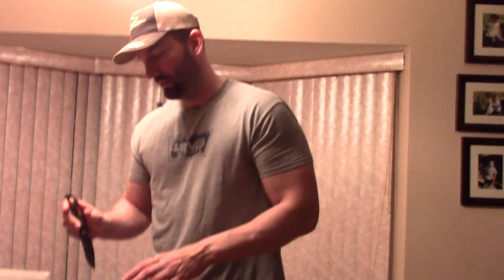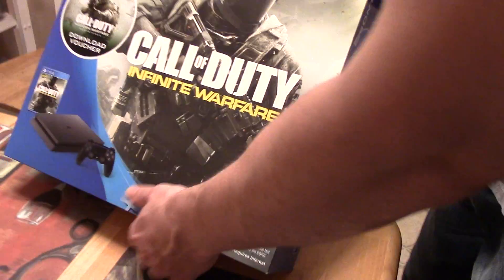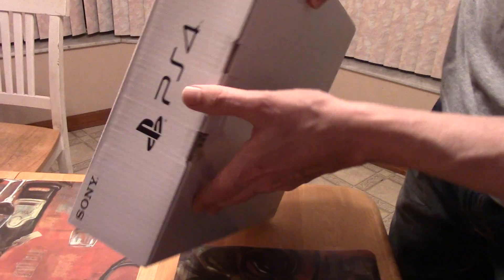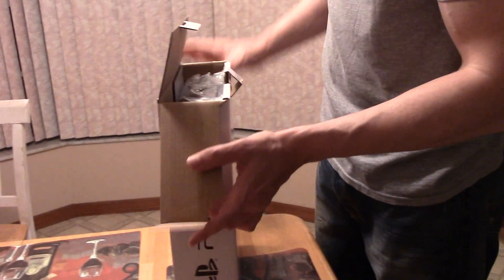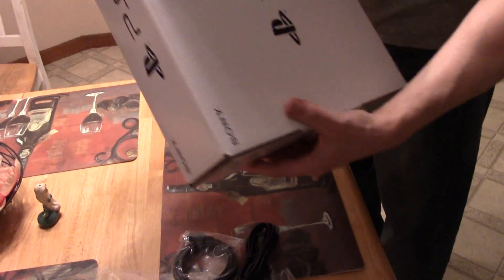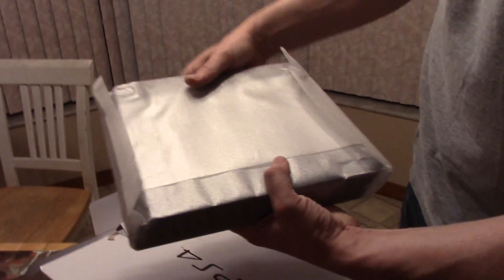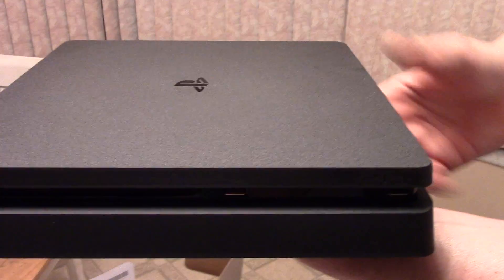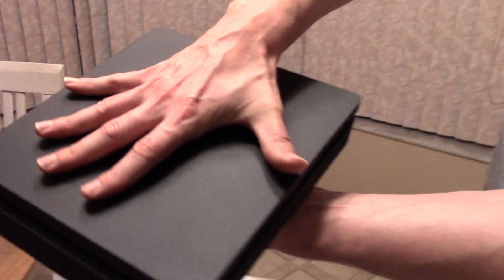PS4 Slim Unboxing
Sony slave confirmed